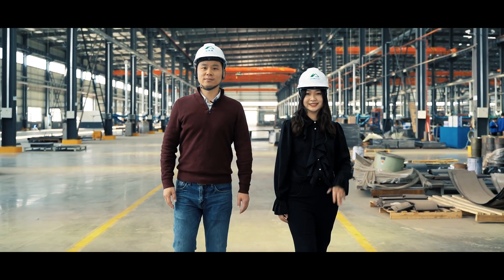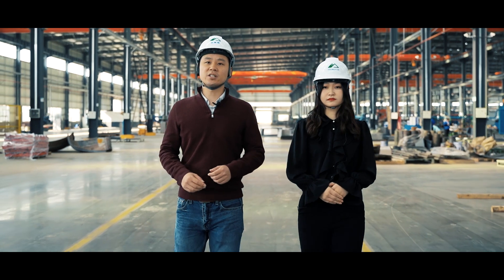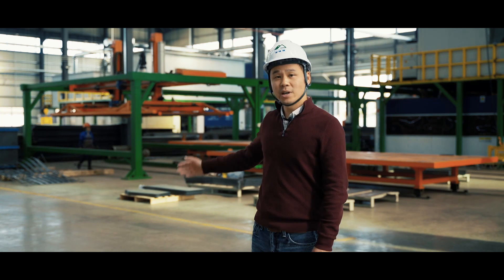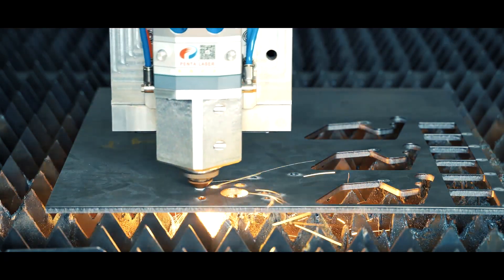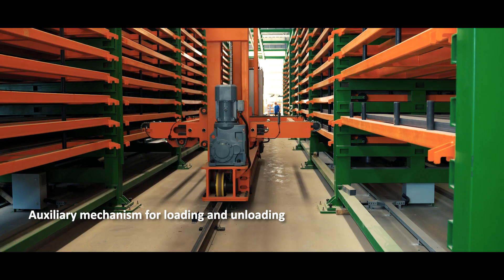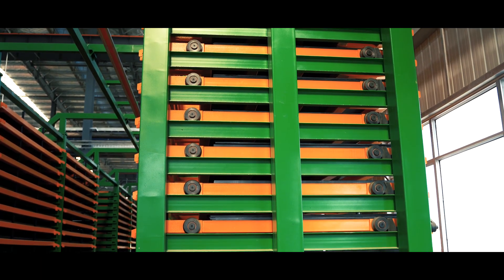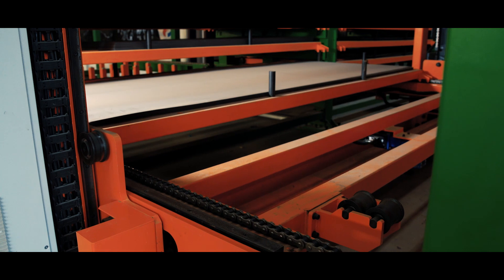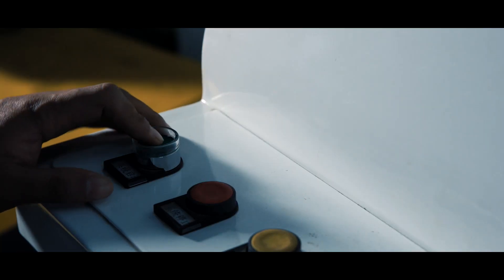PENTA LASER INTELLIGENT LOADING UNLOADING SYSTEM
PENTA LASER fiber laser cutting machine assembled with auto loading and unloading system, perfect satisfy customer's requirements: Intelligent, high efficiency,lower labor cost
This is a representative case that fiber laser cutting machine used in  automation equipment like automatically sorting system, conveyer system and lifter etc.